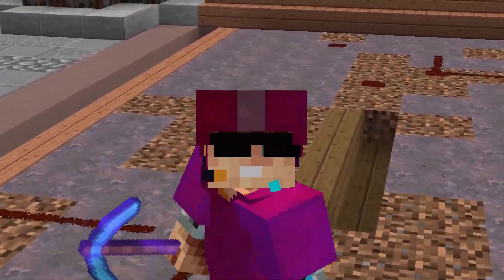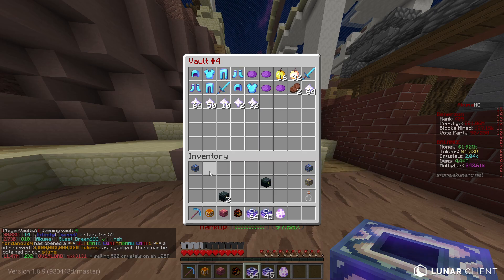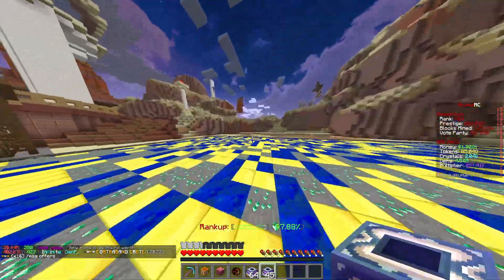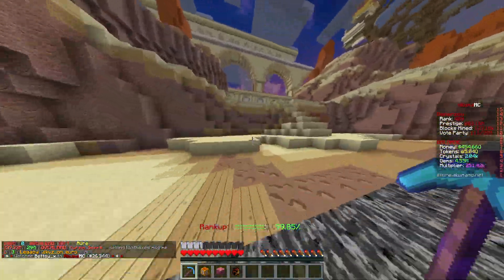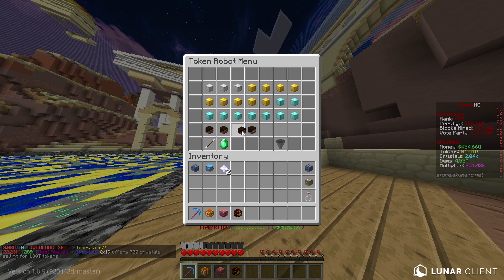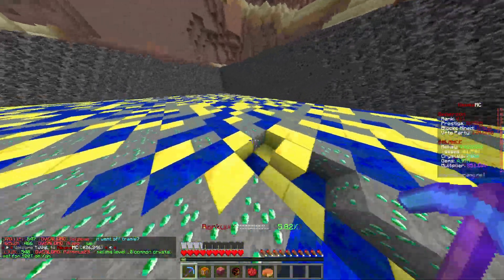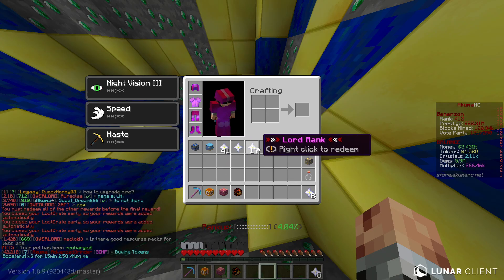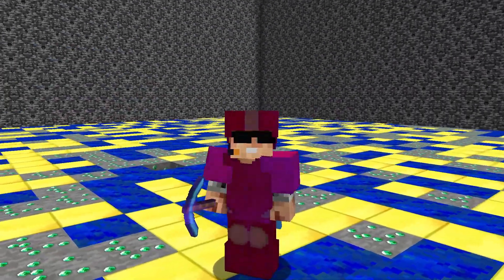These MINING ROBOTS will make BILLIONS in MINECRAFT: PRISONS?! | Minecraft OP PRISONS #10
RESET IS NOW LIVE!

AkumaMC is a 1.8, 1.12, 1.17, 1.18, 1.19, 1.19.1 and NOW BEDROCK OP Minecraft Prisons Server with a BRAND NEW #1 season just launched! You can connect and play through this brand new season from fresh right now!